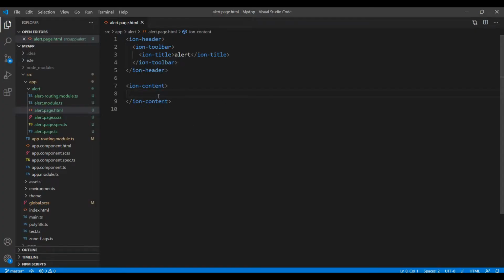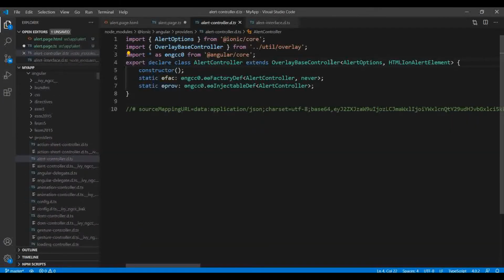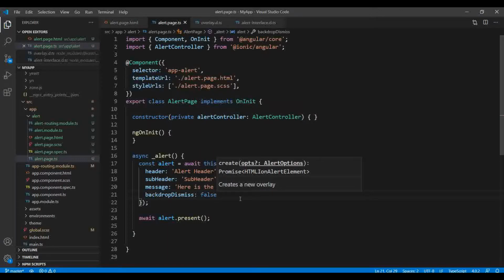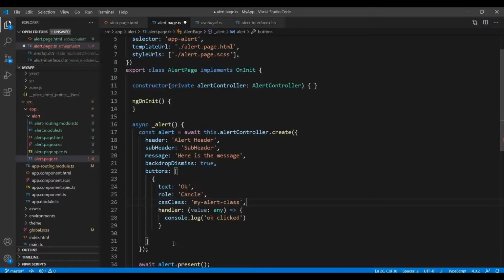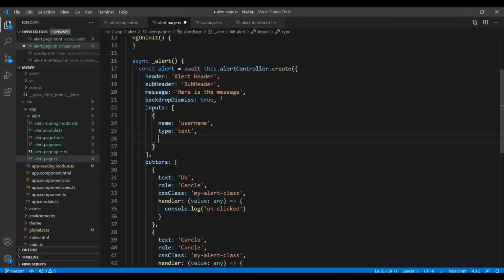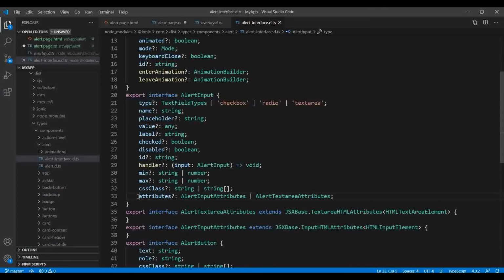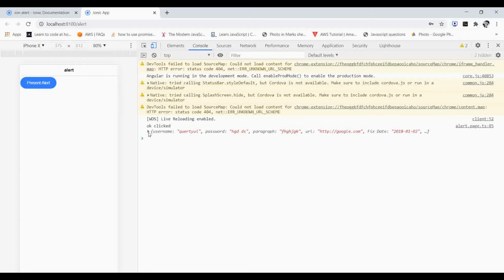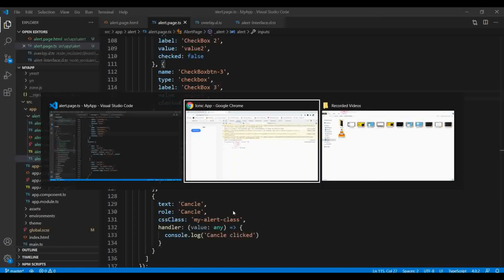Ionic 5 - 22 Ion-alert (in detail)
The dialog that presents users with information or collects information from the user using inputs. An alert appears on top of the app's content and must be manually dismissed by the user before they can resume interaction with the app. It can also optionally have a header, subHeader, and message.